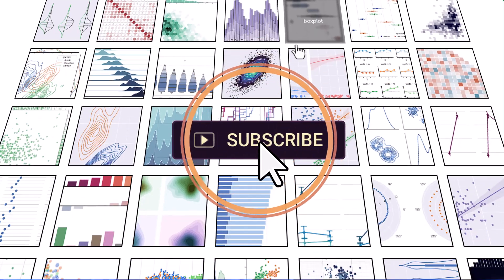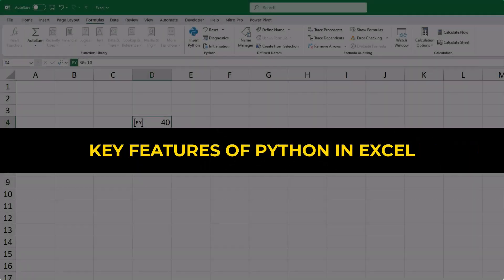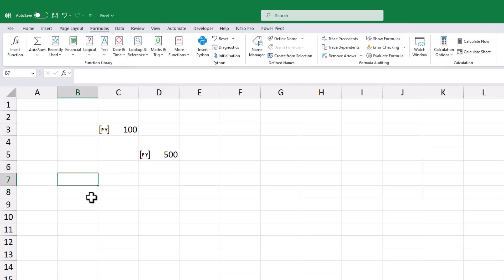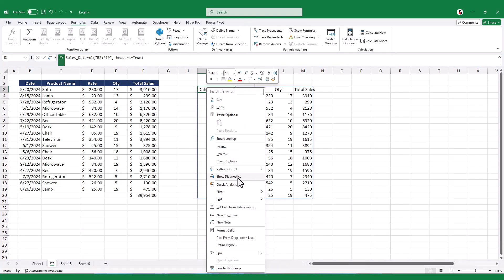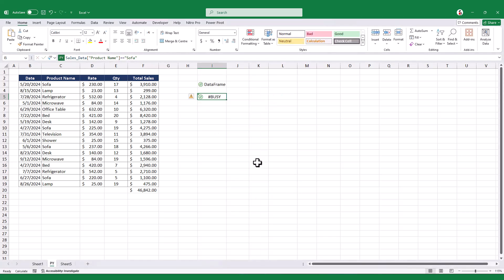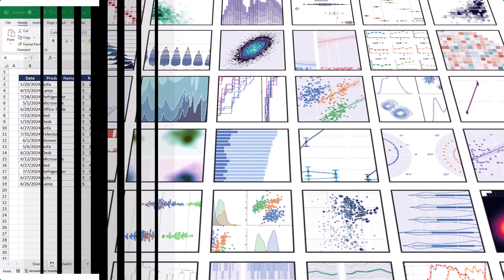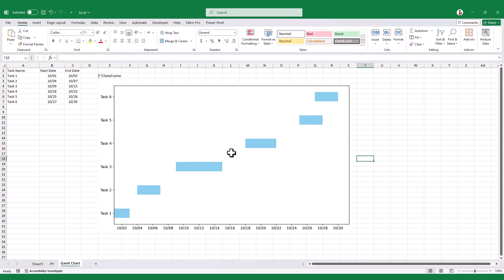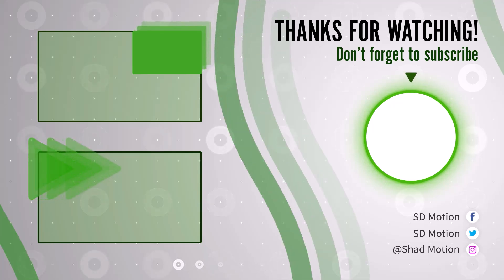Python in Excel: Which Should You Choose for Data Analysis and Create a Professional Chart?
Unlock the power of Python charting in Excel with our comprehensive guide! In this video, we delve into the world of data visualization using Seaborn, a powerful Python library. Whether you're a beginner or looking to enhance your skills, this tutorial will help you create stunning, professional charts effortlessly. You'll learn how to set up and use Seaborn for charting in Excel, with step-by-step instructions for creating various types of charts, along with tips and tricks for customizing your visualizations. For more in-depth information and resources, visit the Seaborn website linked in the description.